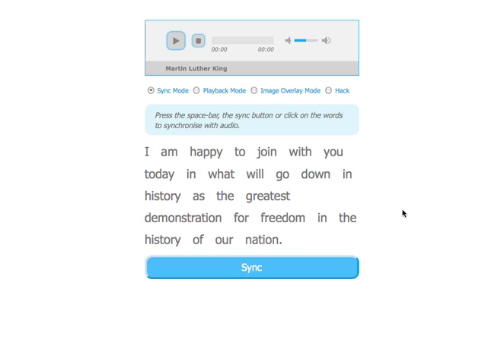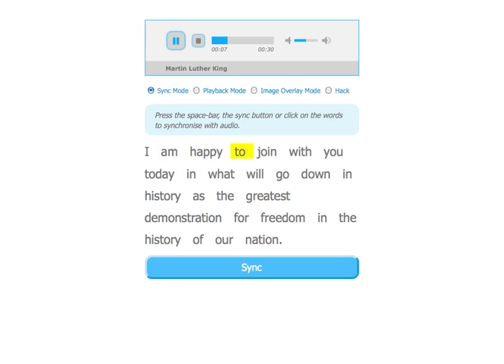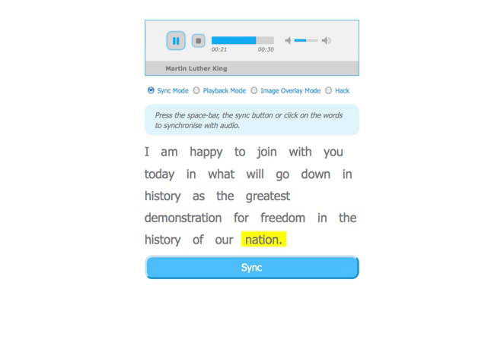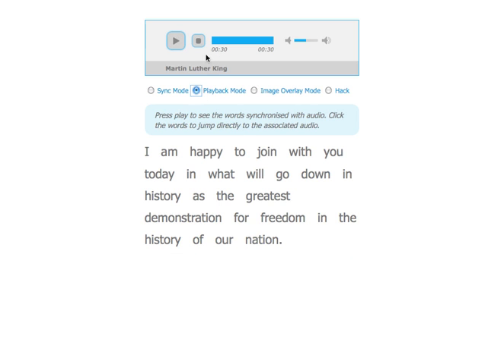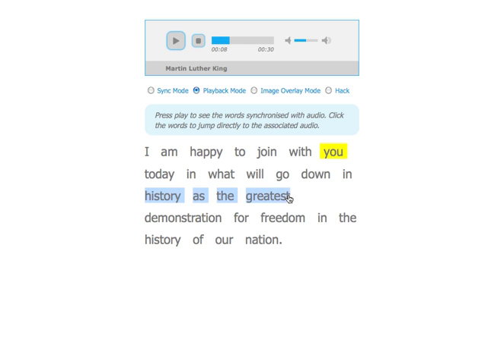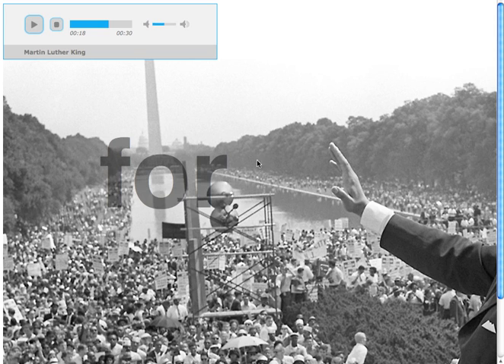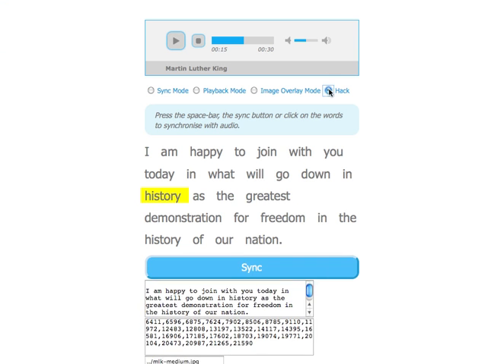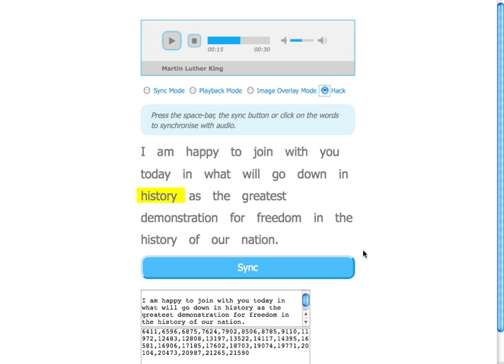HTML5 Audio Text Sync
Video of a demo I gave in 2010 at Mozilla Drumbeat Festival Science Fair